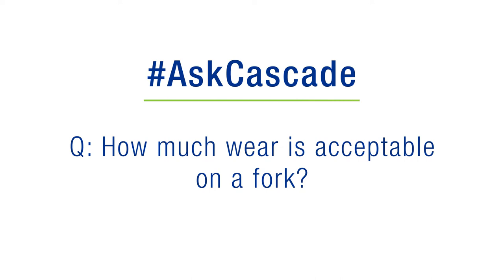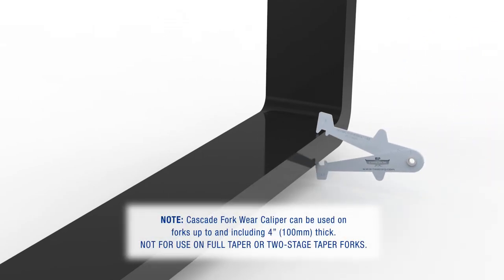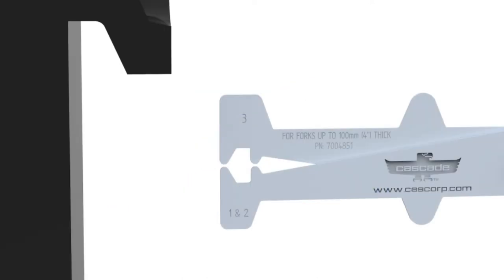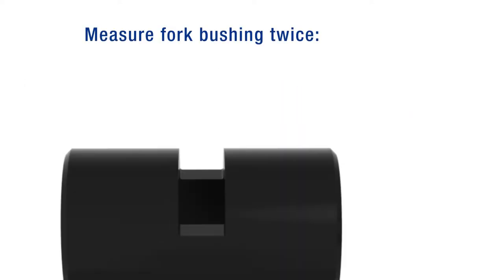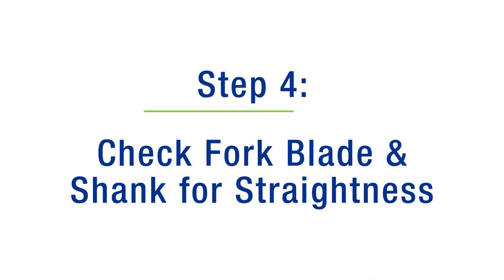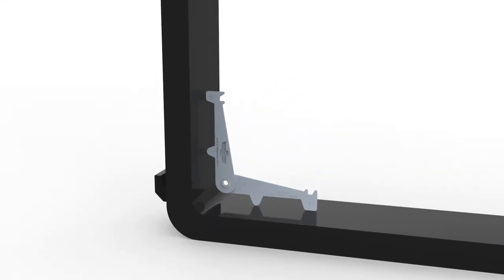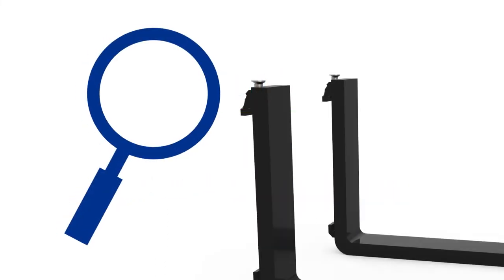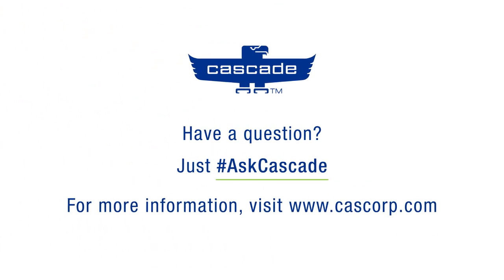Cascade's Guide to Fork Inspection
Proper fork maintenance includes regular inspection to ensure forks are in good working condition. With these 8 steps, Cascade makes it easy.